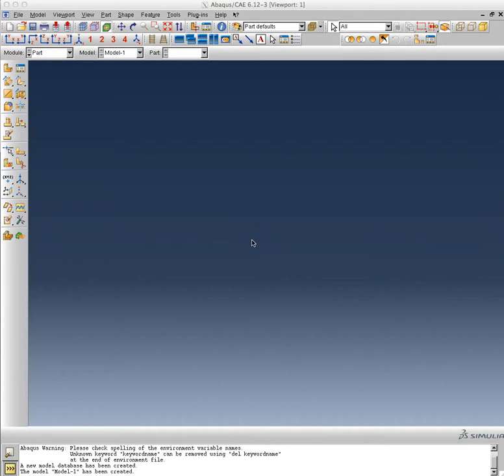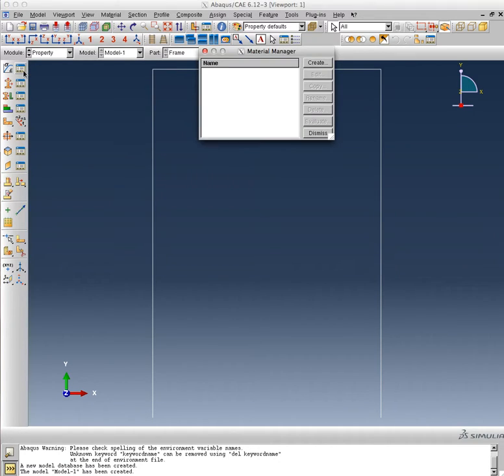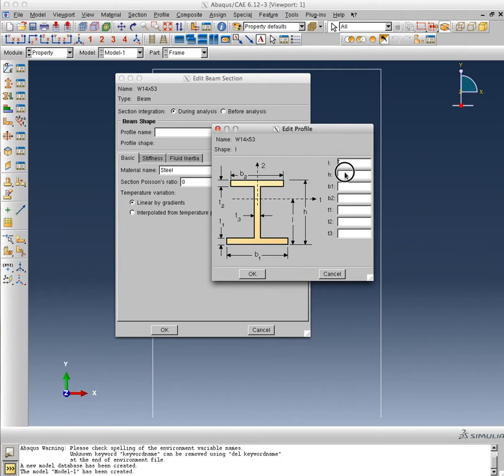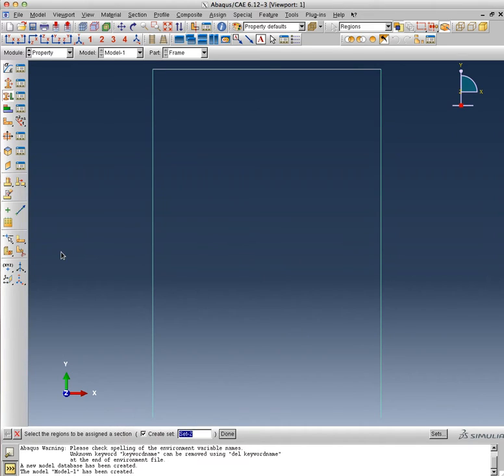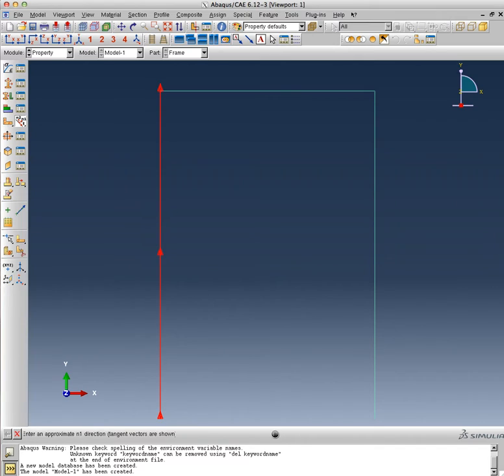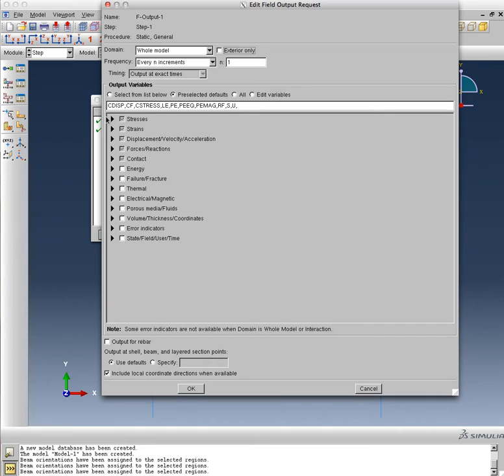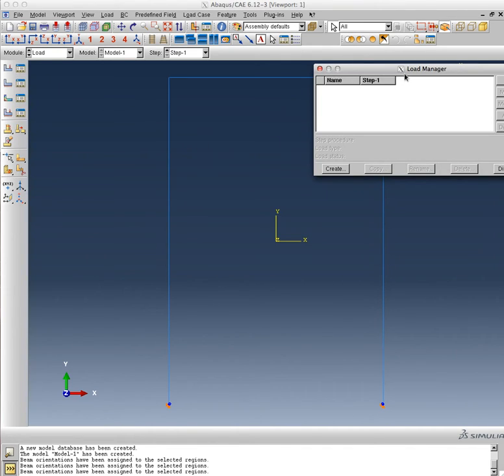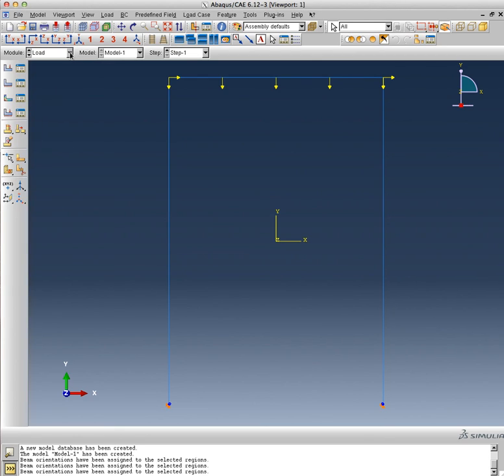CE592 ABAQUS 2 1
Frame Analysis - Part 1